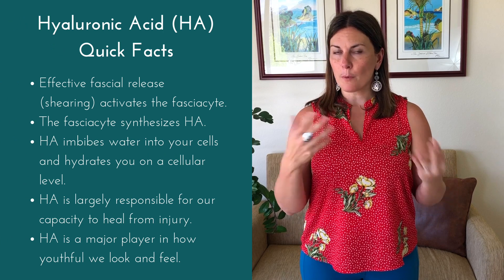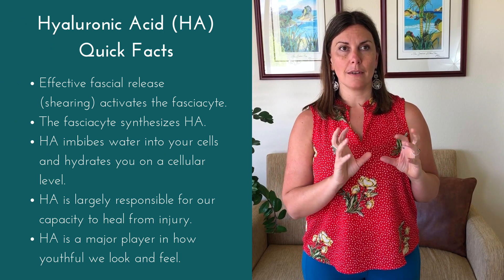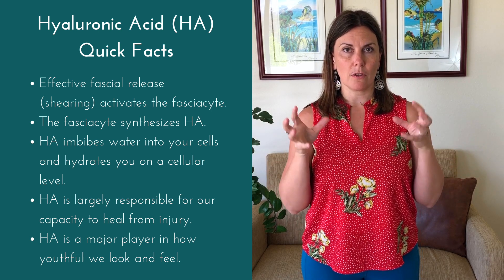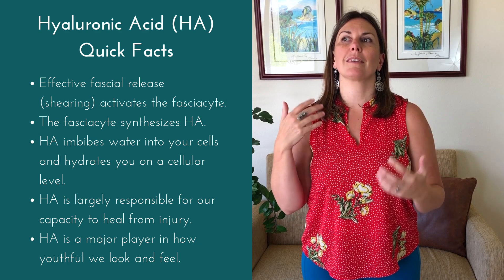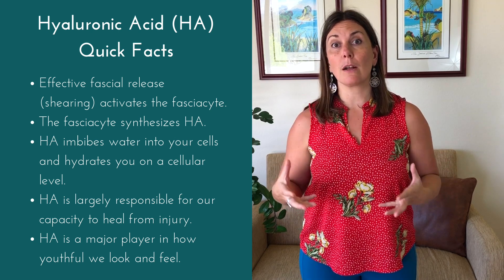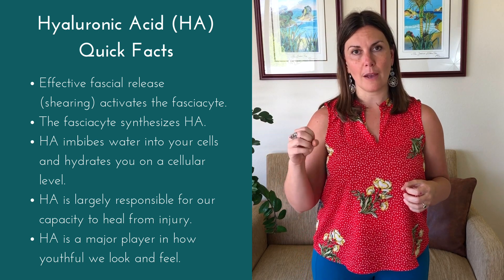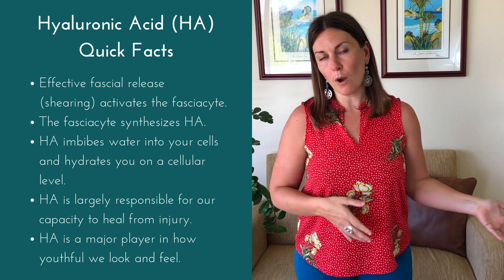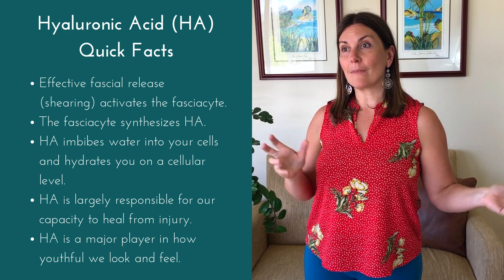NEW Science: Fascia, Fasciacytes, Hyaluronic Acid and Cellular Hydration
// VIDEO DESCRIPTION //

Want to tap into the fountain of youth?

Do you remember how GOOD you felt as a kid, how fast you healed, how light and free you were as you rode your bike around town, climbed trees or chased your friends in a game of tag?

When we were young, we ALL had plentiful stores of the ingredients necessary to feel light, buoyant and free. As we age, the system responsible for maintaining that youthful feeling (not to mention appearance) loses its natural stores; but that doesn’t mean we’re doomed to age with pain, stiffness, aches and no energy.

We can RESUPPLY, and the amazing thing is we can do this endogenously.

New science out of Italy (from Dr. Carla Stecco among others) has identified a cell that has been named a ‘Fasciacyte.’ The fasciacyte lives inside the extracellular matrix, within the fascia, and it is this cell that is 100% devoted to fascial GLIDING.

How?

Fasciacytes synthesize hyaluronic acid; and HA imbibes the water you drink, creating a water rich ECM (extracellular matrix) that is your primary water storage system. From here, your cells will pull water into themselves FROM the ECM. So intracellular hydration (which is essentially what hydration really means) is dependent on a water-rich ECM or fascial matrix.

So how do you get properly “hydrated?”

Fasciacytes are ONLY activated by compression and shearing of fascial fibers that have gotten glued or stuck together, either in ropes or adhesions (“knots”).

This means, in order to restore your water content and actually hydrate yourself at the cellular level, you need to compress and shear as much fascia as possible over your entire body.

Drinking more water won’t cut it (you’ll just pee it out). Taking HA or electrolyte supplements will most likely just create EXPENSIVE pee.

Most modalities that target fascia (like myofascial release or MFR, fascia stretch therapy, Rolfing and SI) are primarily using pin and stretch. Pin and stretch activates fibroblasts, which synthesize collagen (NOT hyaluronic acid).

Share your takeaway below! I’ve definitely noticed I don’t need to drink as much water to stay hydrated, so long as I’m keeping my fascial system relatively released and open. Let me know if you notice this too!